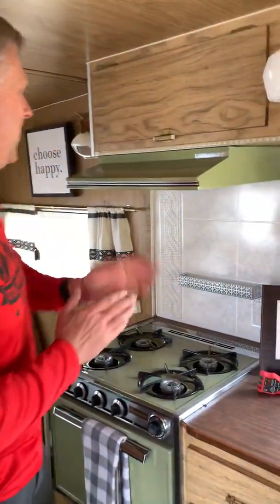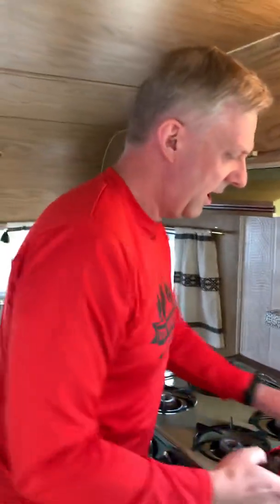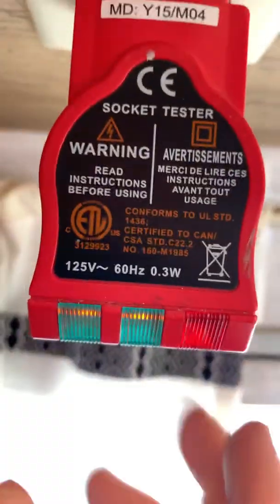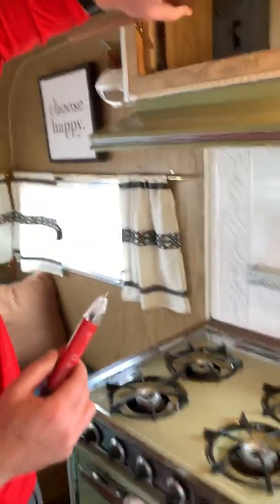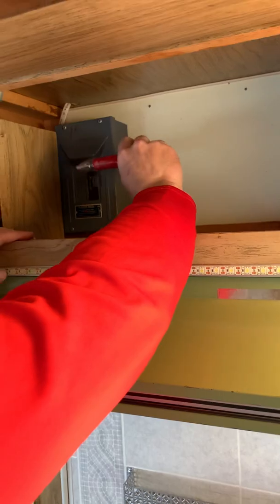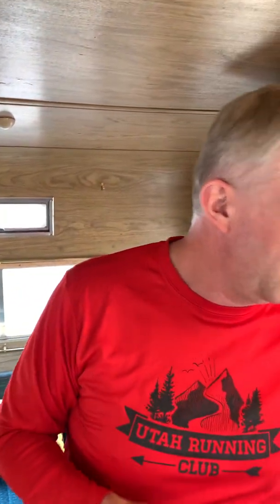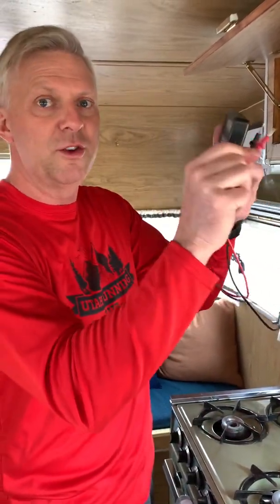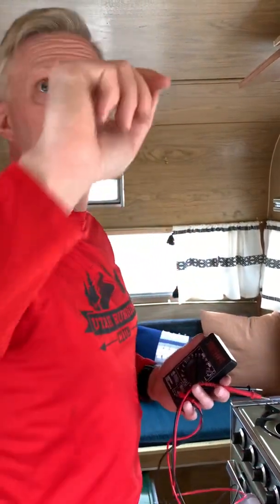Vintage Camper / Trailer Basics - 9. In-depth walkthrough of the Electrical Systems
Note: Do not do any of these electrical tasks unless you know what you are doing. Do not open the fuse box or expose any electrical wires without unplugging your trailer.

In this video we look at testing the electrical in your trailer.